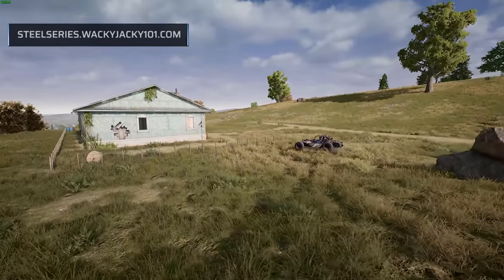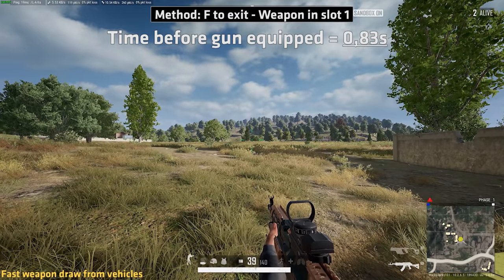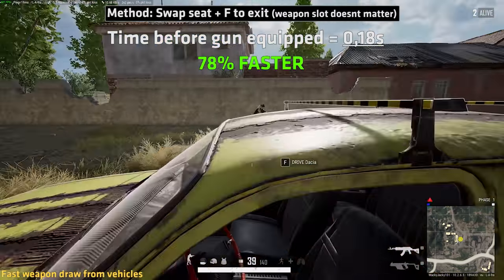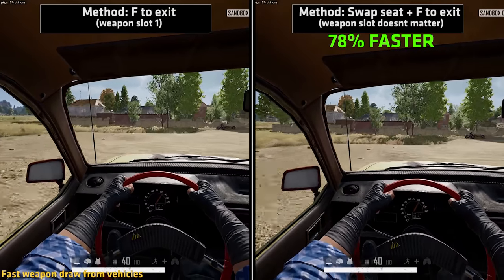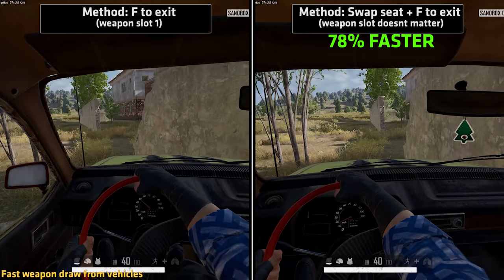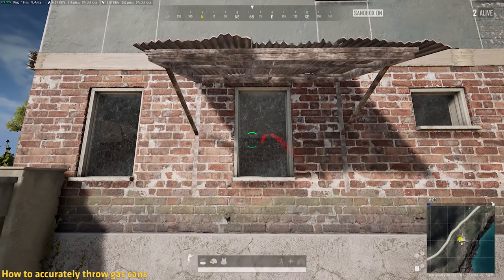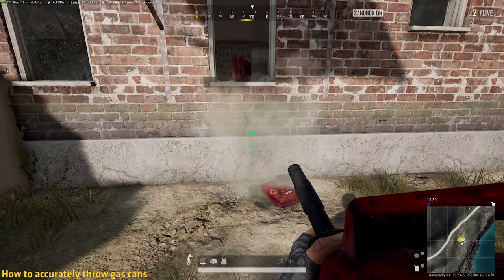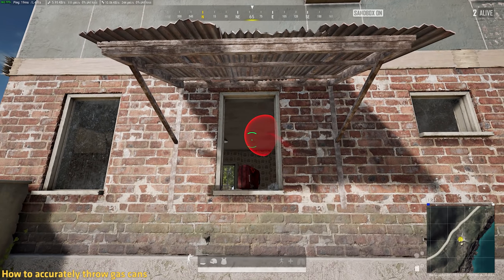5 TIPS TO KNOW - Insane weapon draw speed (no animation) + more - PUBG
Lets get some good old wackyjacky videos flowing again? ;)

Music
Sappheiros - Aurora